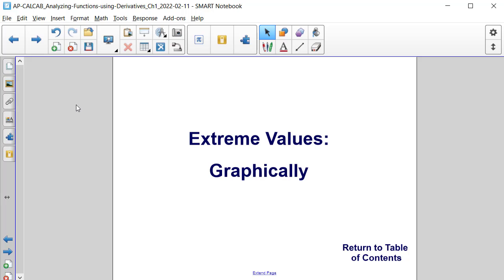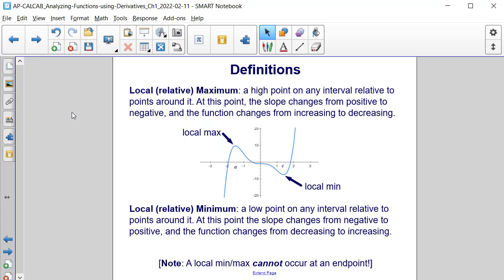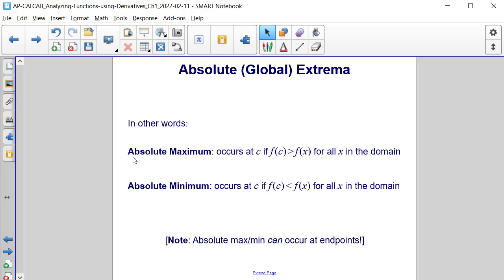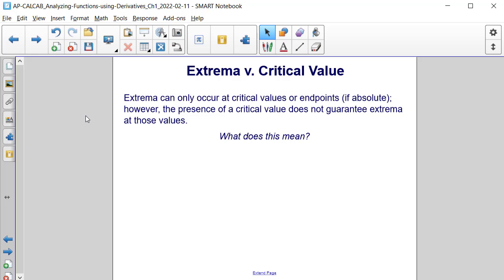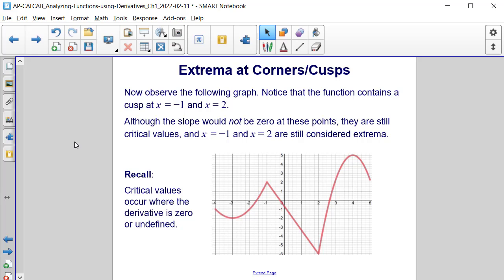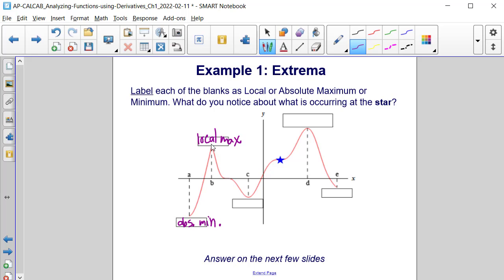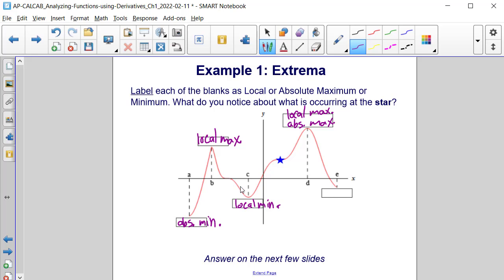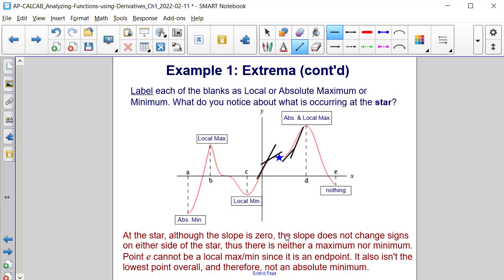Extreme Values Graphically